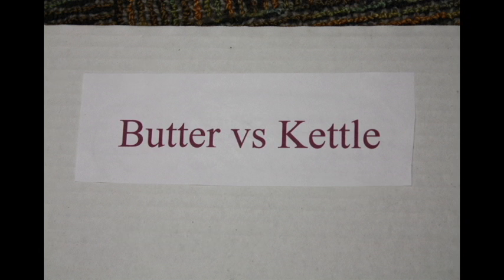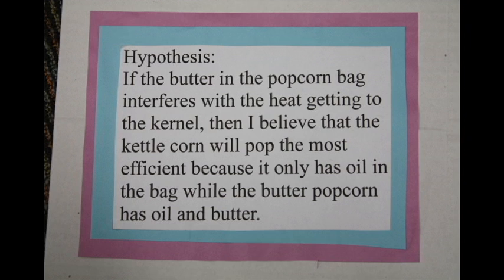Science Fair Video